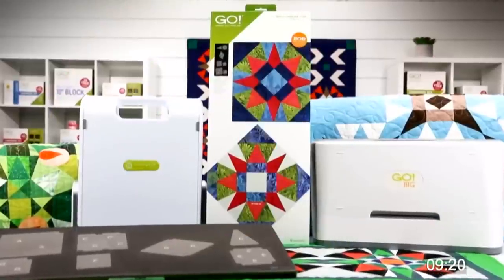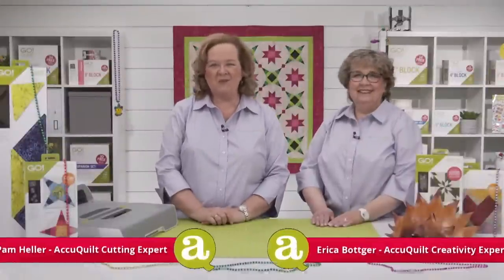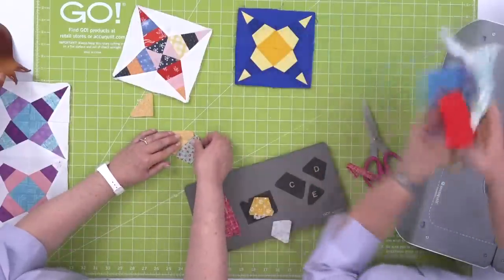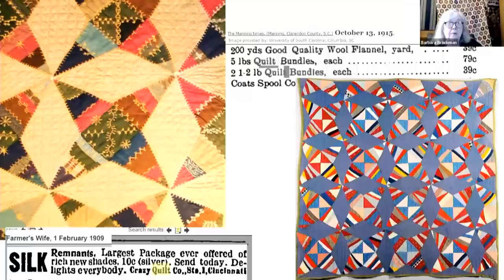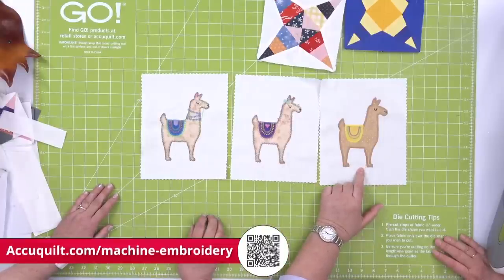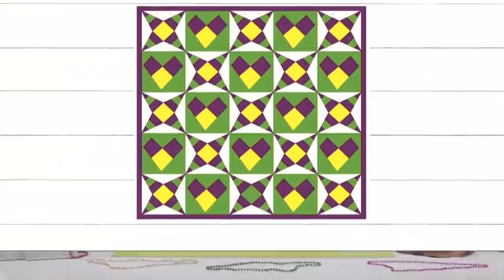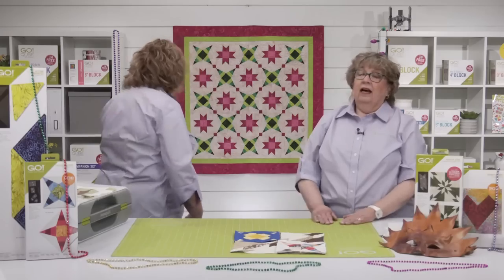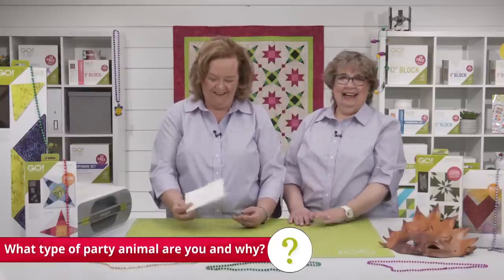Launch Party: More Looks for the Classic Block, Priscilla Stripe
Don’t be late for this party! Hosts Pam and Erica will offer new ideas for the now permanent GO! Priscilla Stripe-6” Finished Die, and special guest Barbara Brackman will share a block history lesson.

Shop the GO! Priscilla Stripe-6” Finished Die

Download the free GO! Purple Priscilla Wall Hanging Pattern

Download the free GO! Candy Corn Craze Wall Hanging Pattern

Download the free GO! Priscilla’s Parallelograms Mini Quilt Pattern

Download the free GO! Piñata Party Hats Wall Hanging Pattern

Download the free GO! Watermelon Wall Hanging Pattern

Download the free GO! Priscilla in Ohio Throw Quilt Pattern

Download the free GO! Christmas Stars Table Runner Pattern